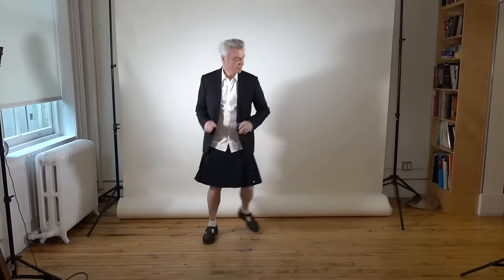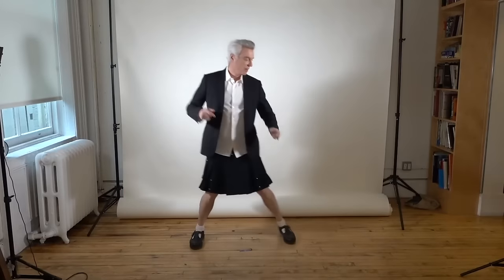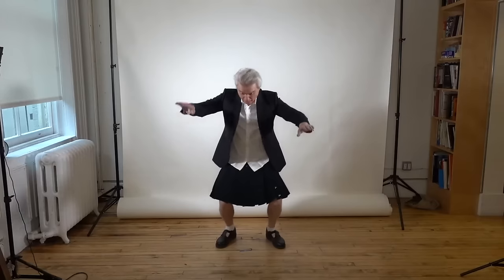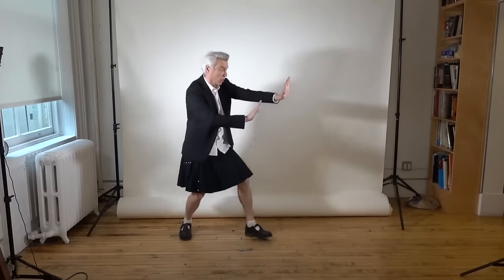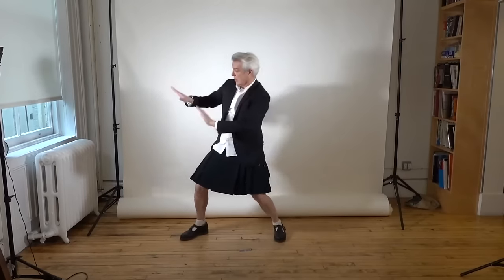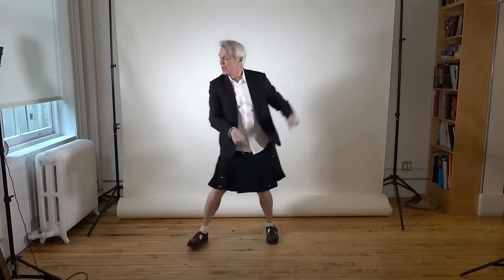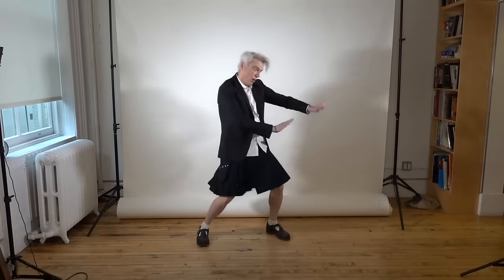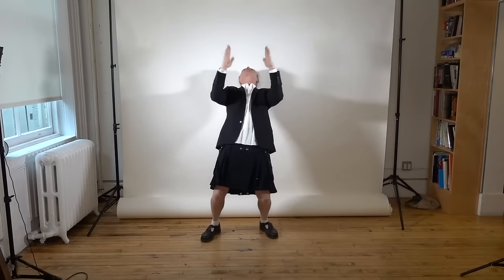David Byrne - Learn The Moves (SOCIAL! dance tutorial, 2021)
I decided that in honour of David Byrne's 70th birthday (May 14th) I would upload one of my favourite David Byrne videos of all time - a tutorial for a dance routine used in "SOCIAL!" (a social distance dance club co-created by David Byrne)

The dance club was open for 2 weeks in April 2021 and allowed for people to come together to dance however they wanted while masked and a safe distance from each other. It played a variety of music (including a couple of David Byrne and Talking Heads songs), and people who signed up to attend were encouraged to use this video to learn this routine in advance so that everybody could dance in sync for the final song of each hour session.

NOTE: this is not to be confused with the "David Byrne's dance break" clips that got popular on TikTok last year. That comes from a similar dance tutorial which was filmed in the same outfit and room as part of the "Food For Love" charity stream in February 2021. That uses a separate song and dance routine, but has some overlap and was also created due to SOCIAL!